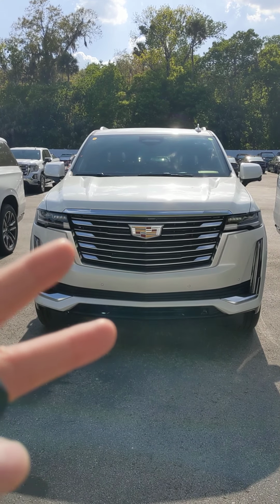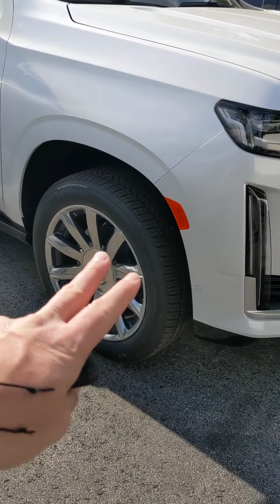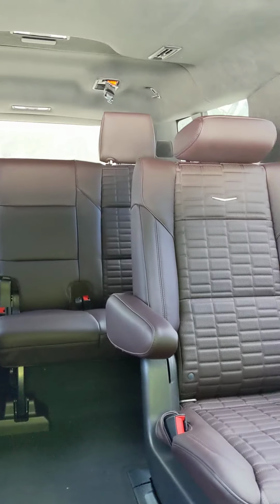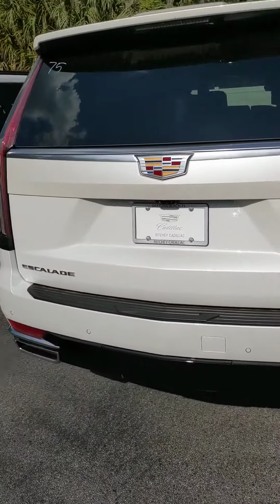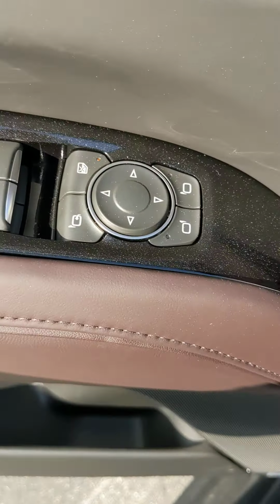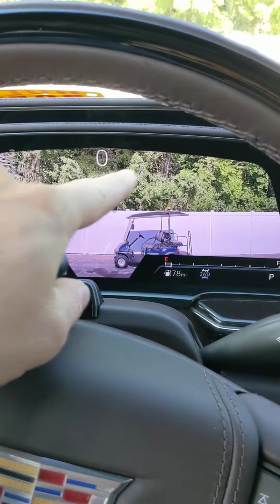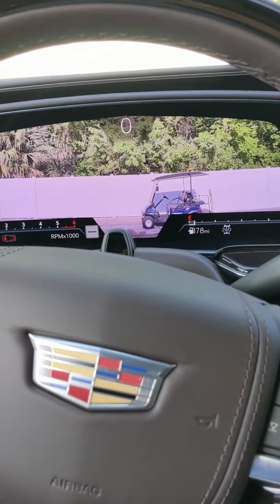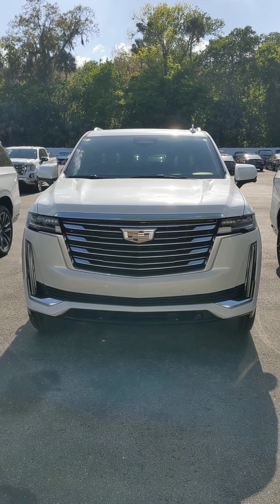VIP LEWIS MERTZ - JASON RITCHEY CADILLAC - 2021 CADILLAC ESCALADE ESV - PREMIUM LUXURY PLATINUM